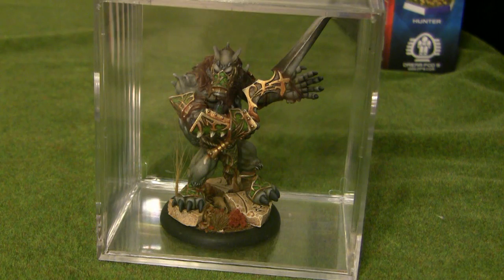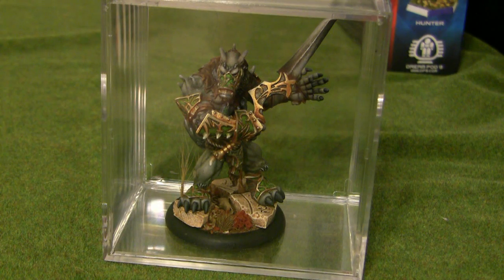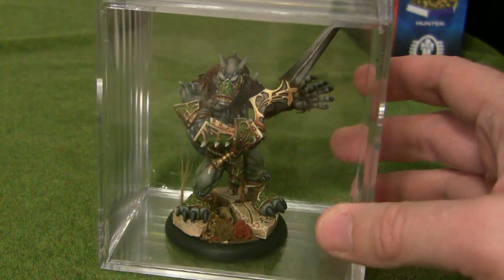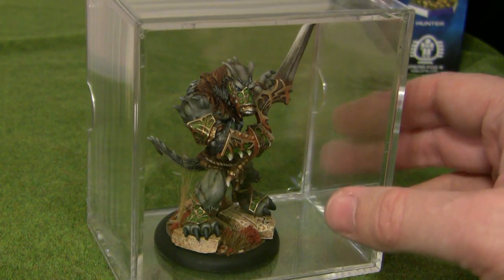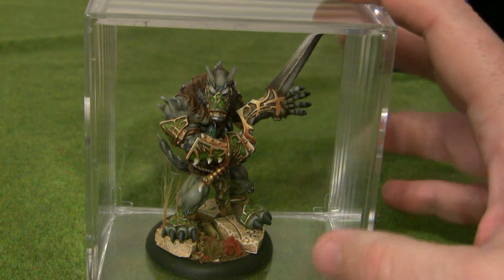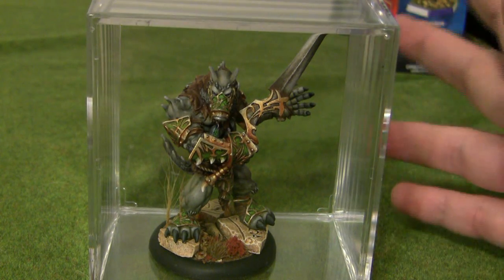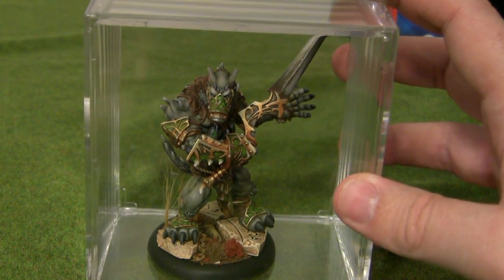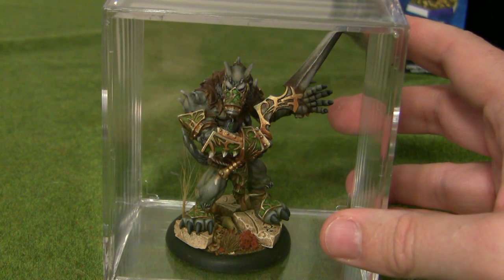Generalsplatton Commission and 6SidedFilms Changes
Video on Generalsplatton's Warpwolf stalker commission and two pieces of information from 6Sided Films: